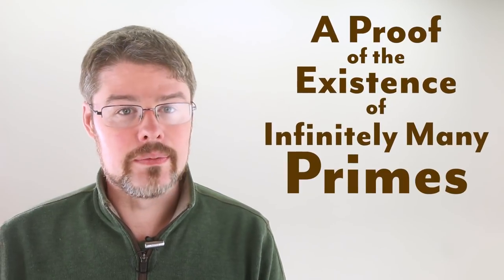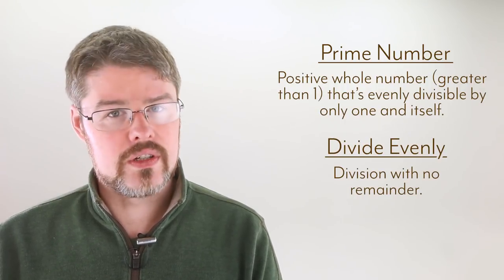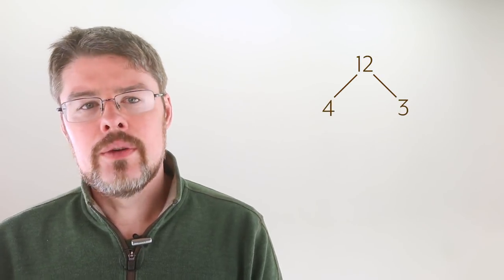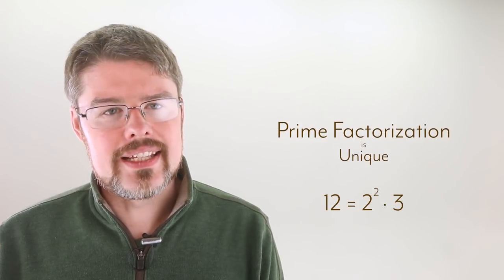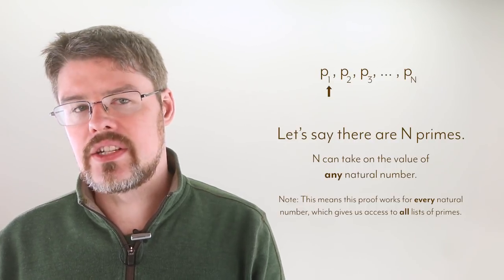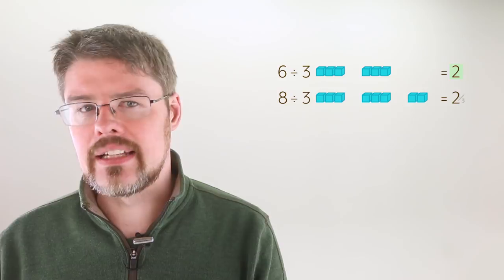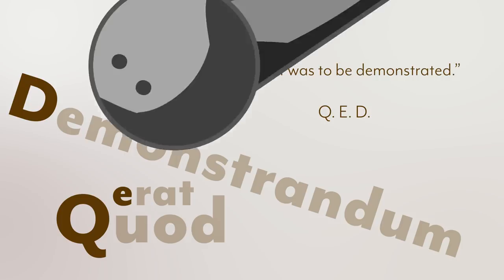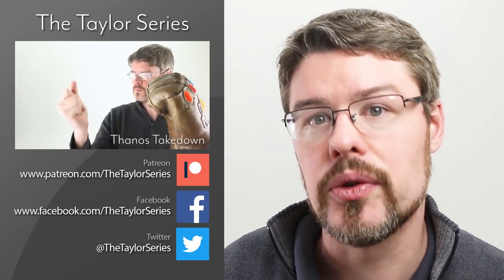Proof of the Existence of Infinitely Many Primes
Proofs are one of my favorite things about mathematics, and this is one of my favorite proofs! In this video, we'll prove that there are infinitely many primes in an elegant, efficient way, based on Euclid's proof.

Note: Due to a math error (yes, Math people make them too!), I am reuploading this. :)

Music Credits (from AudioBlocks):
Main background music: Island Fun by Neil Cross